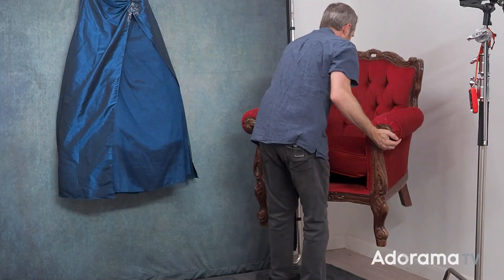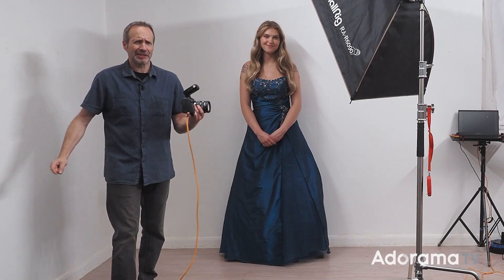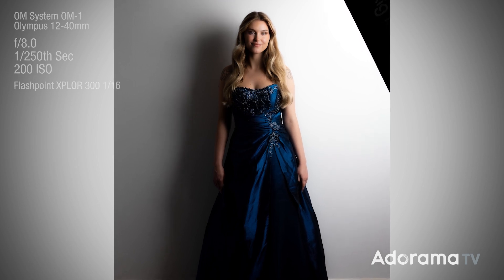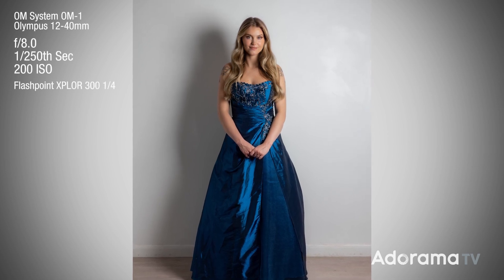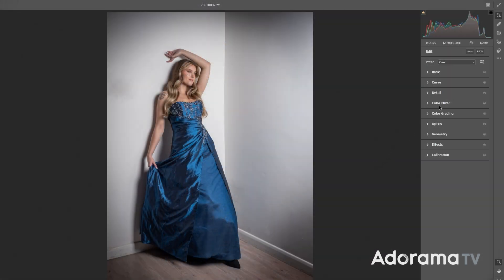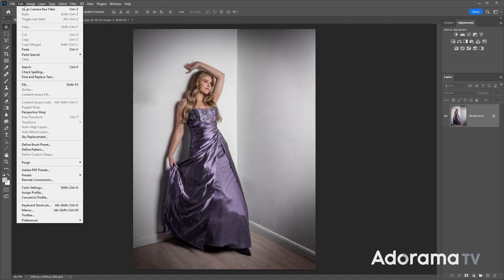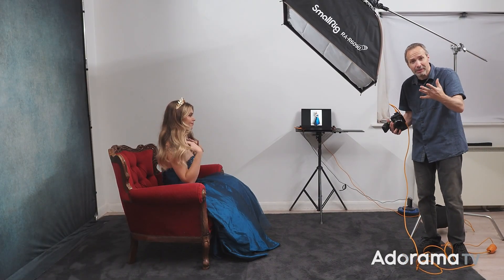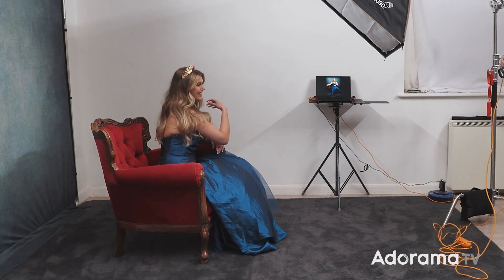How to Change ANY Color in Your Photo Using Photoshop | Take & Make Great Photography w/ Gavin Hoey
There are lots of reasons why you might need to radically change the color of something in your photos. You might be taking product photos of items in colors that are coming soon, perhaps two very different colors need to match in one image or you simply want to color swap for creative and artistic reasons.

Before you dive into Photoshop, photographer Gavin Hoey has some advice about getting your lighting right in the camera for easier and more realistic color swapping in post-processing.

Starting with a model in a blue dress, Gavin lights, photographs, and then swaps out the blue of the dress for a more muted purple using Lightroom Classic or Photoshop Camera RAW. He then goes on to add a subtle texture to complete the look.

Color swapping a red chair is a lot harder. As Gavin explains, anything that is a similar color range as your subject's skin requires a more refined approach. So after the photo session, Gavin moves into Photoshop and uses three adjustment layers to transform the red chair into a green chair which blends in beautifully with the blue background to make a stunning fine art portrait.

How to Change ANY Color in Your Photo Using Lightroom
0:00 Intro
1:02 Best lighting for perfect color changes
3:04 Simple color swap photo session
3:44 Lightroom and Camera RAW Color Mixer tips
4:59 Lighting the red chair and blue dress
6:22 Red chair color swap photo session
7:06 Advanced color swapping in Photoshop
10:08 Conclusions and Subscribe